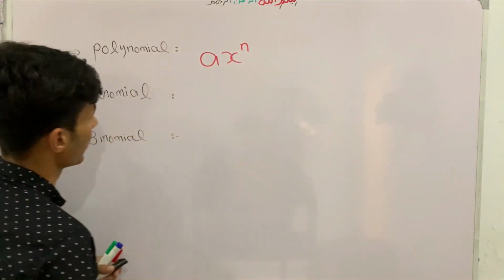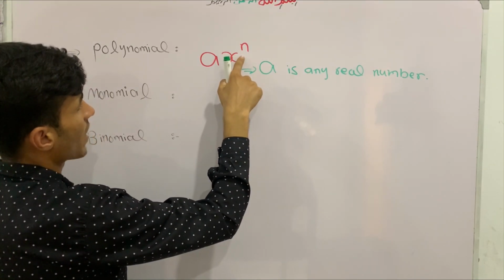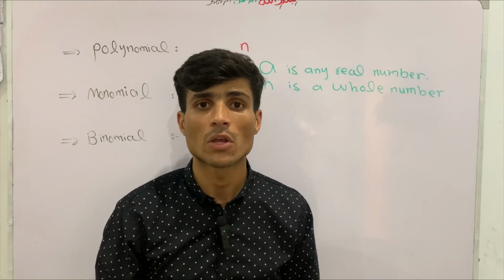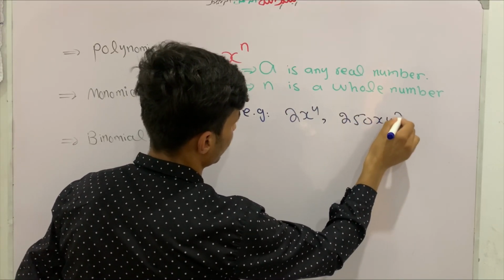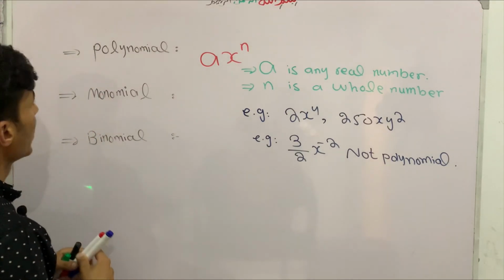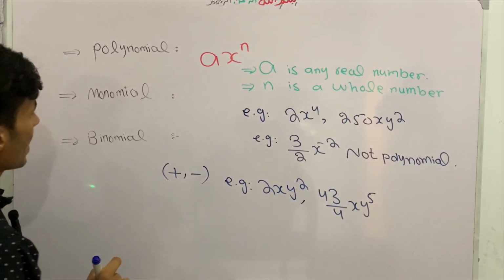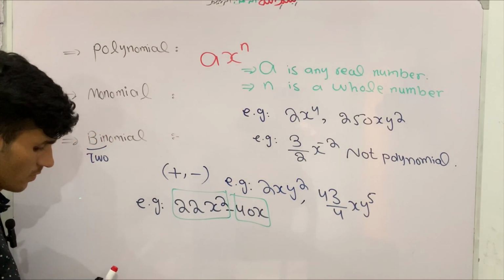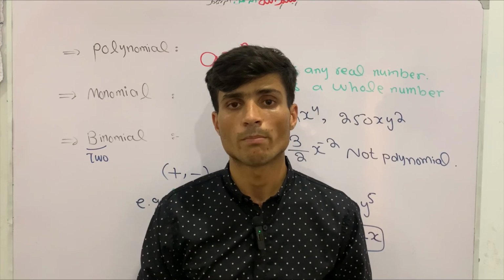Polynomial - monomial - binomial \\ polynomials basics .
Hello .
This video is about the polynomials . You can learn about basics of polynomials .
Some important terminologies are discussed in this lecture . Theses are :
1:- monomials :- the polynomials with one term are called monomial .
2:- binomials :- polynomials with two terms are called binomials .
Example are also shown with complete detail and explanation .
You can get access to more videos related to polynomials in the playlist given below 👇.